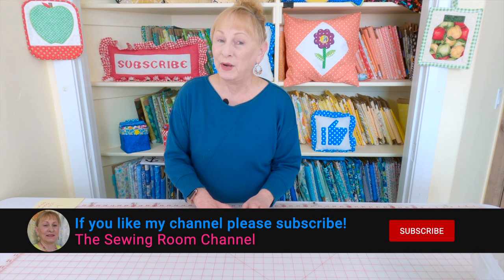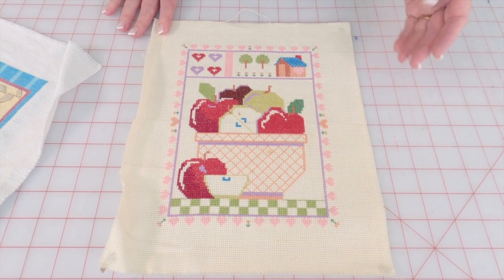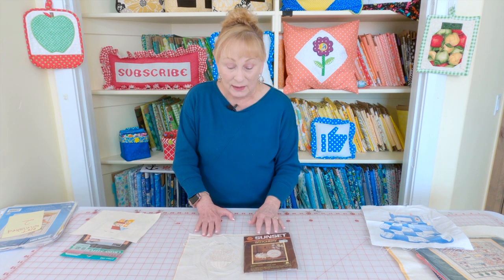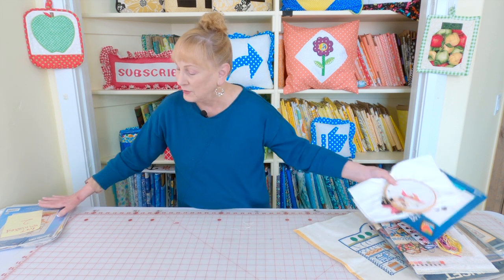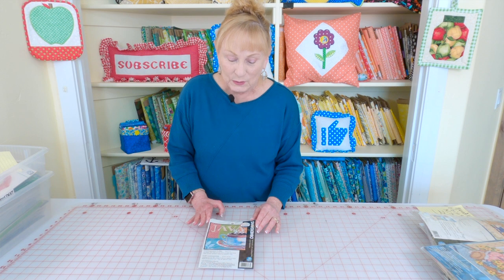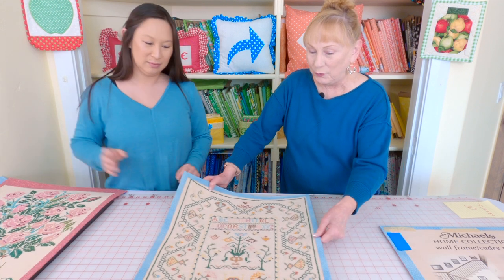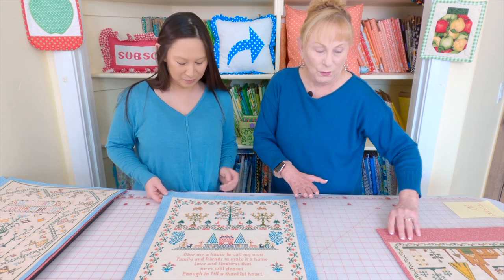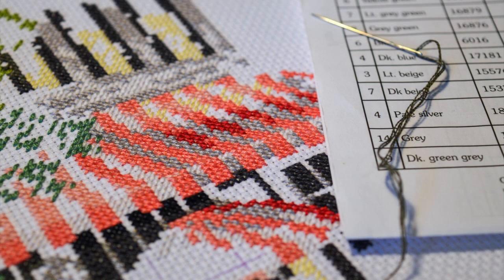Cross Stitch And Needlepoint | My Projects | The Sewing Room Channel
In this video I show you my personal collection of cross stitch and needlepoint projects.